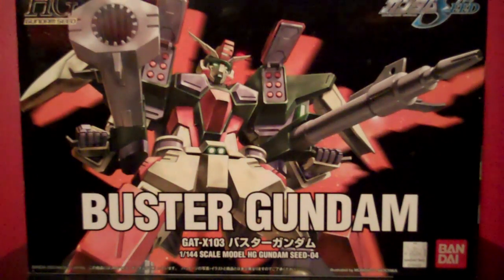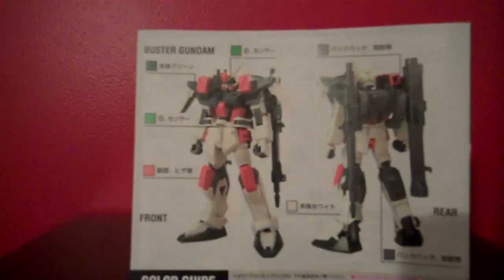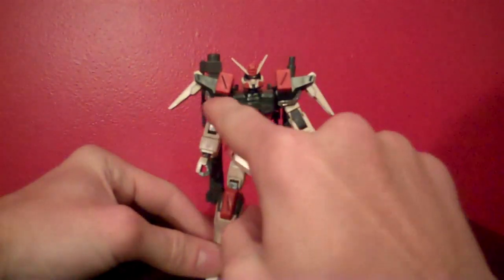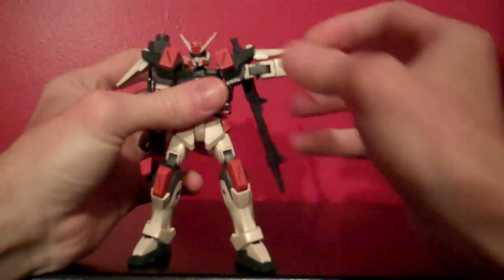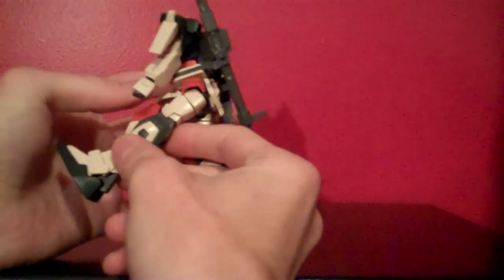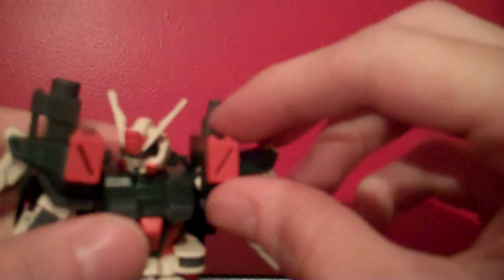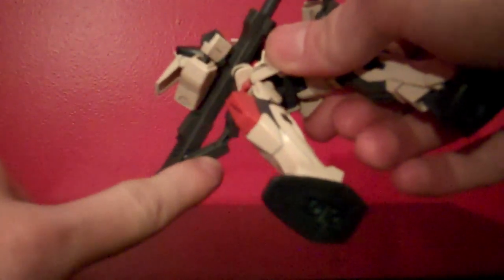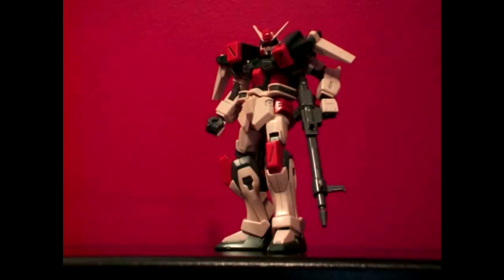1/144 HG Buster Gundam review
The high grade Buster Gundam, like most SEED high grades, has some decent poseability and neat weapons, and for 1,000 Yen I think the price is pretty well justified.

Intro theme by sschafi1. Check out his channel for Final Fantasy reorchestrations and more video game music